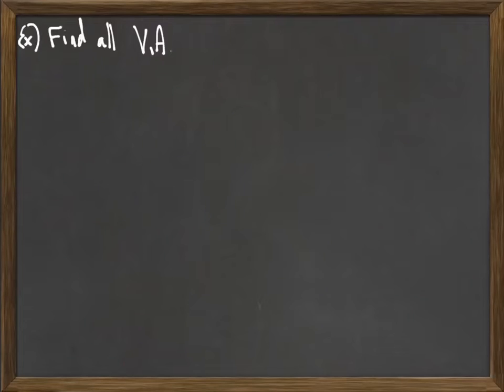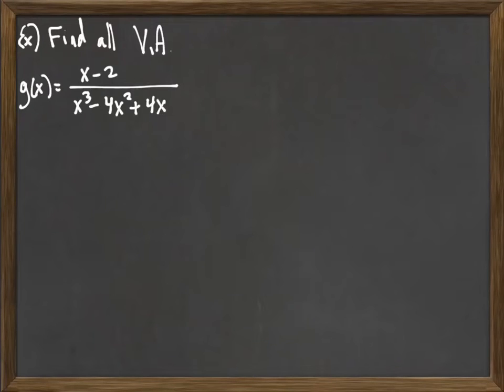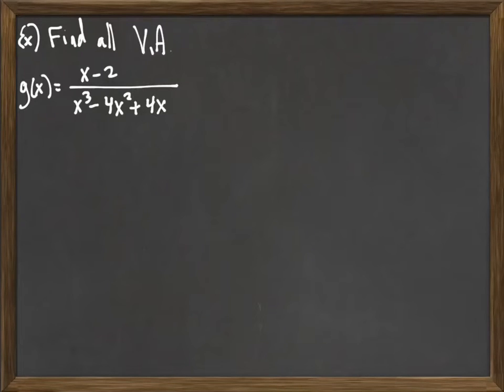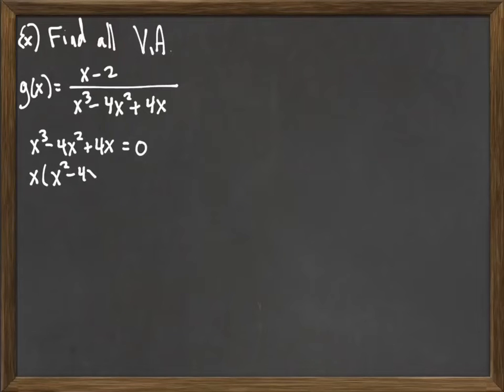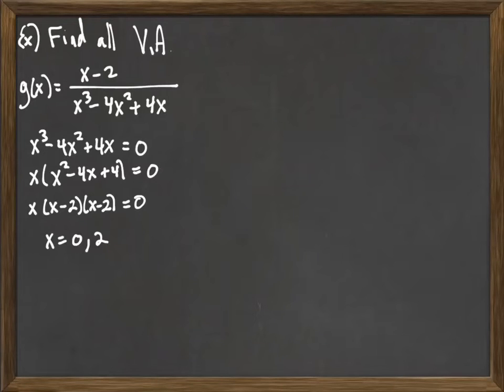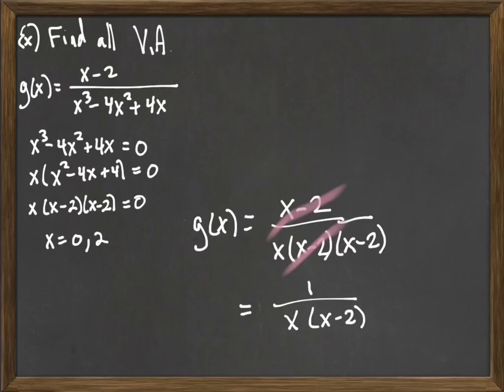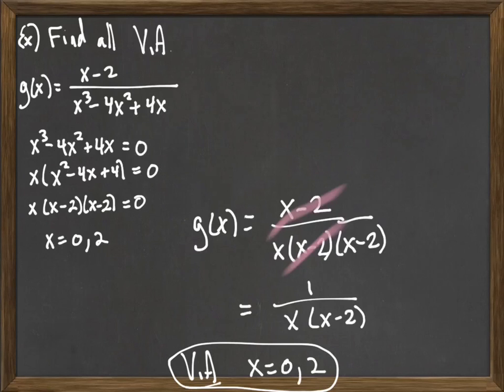Vertical Asymptotes 2